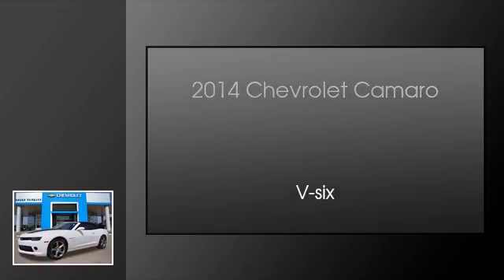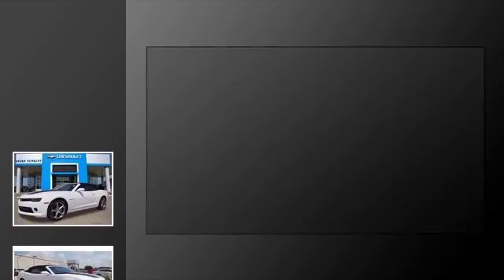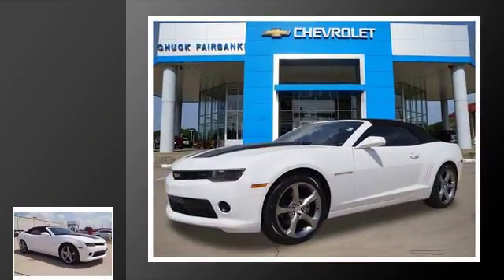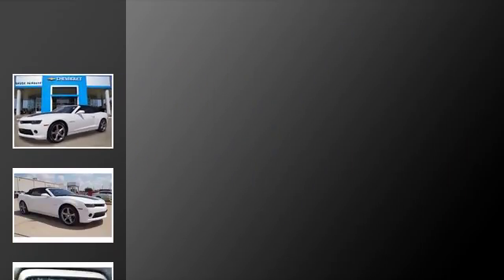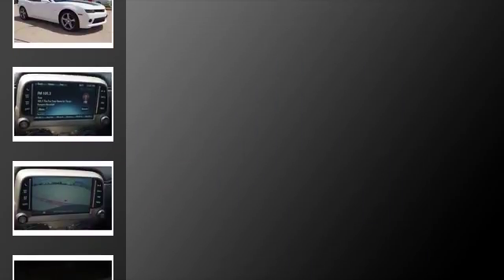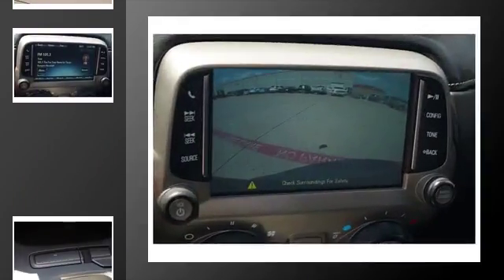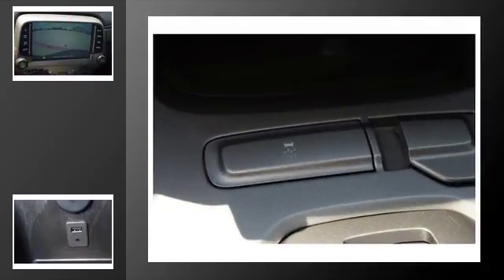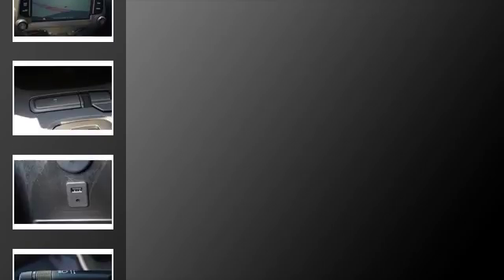2014 Chevrolet Camaro